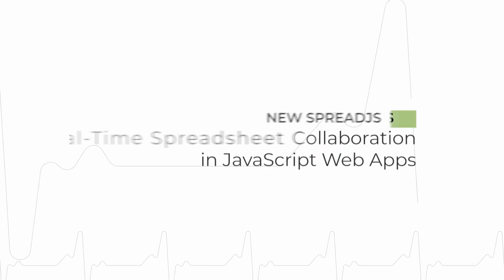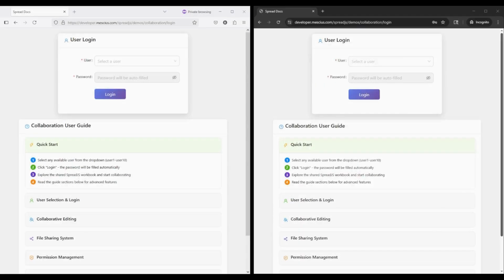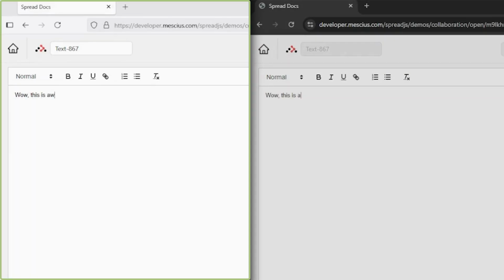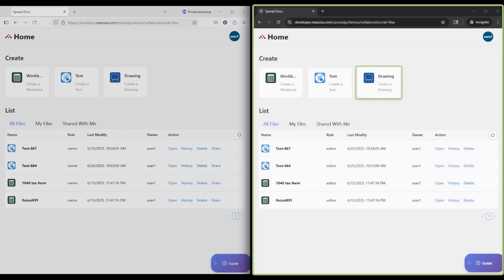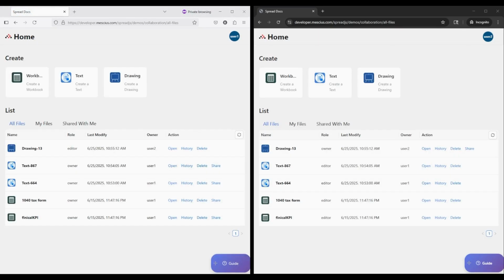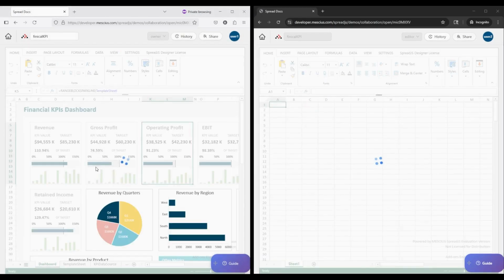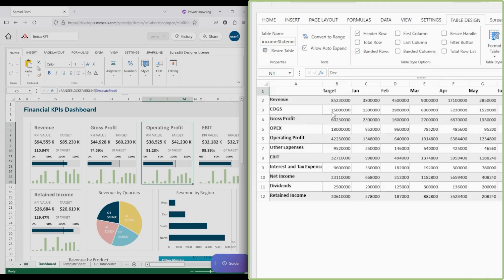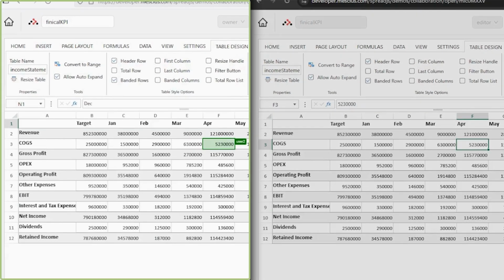New SpreadJS Real-Time Collaboration in JavaScript Spreadsheet Web Apps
We are excited to introduce our new Collaboration Server add-on option for SpreadJS, the industry leading JavaScript spreadsheet component.

This optional add-on's collaboration features are designed to bring seamless real-time, multi-user, editing to JavaScript spreadsheets. These collaboration features are similar to what you will find in Excel for the Web or Google Sheets. Whether you're building applications for teams, enterprises, or embedded SaaS tools, these capabilities eliminate synchronization delays, streamline user interaction, and reduce the complexity of maintaining consistent data states across users.

Or you can also follow along with the video using our online demo example